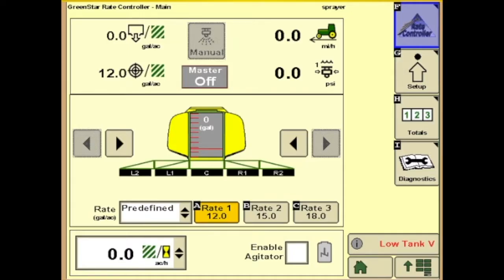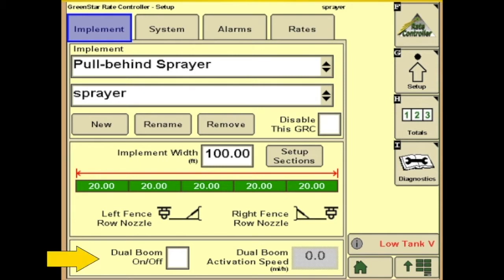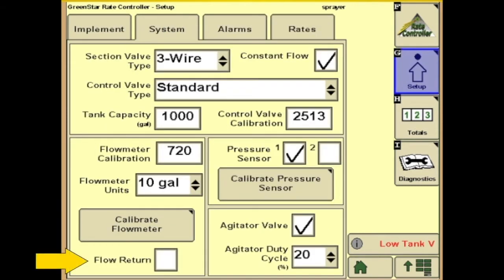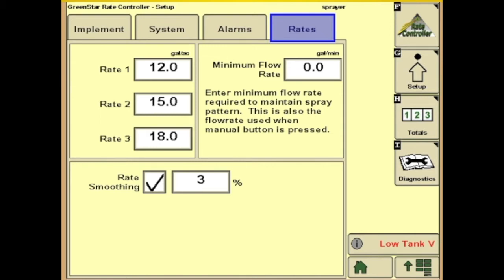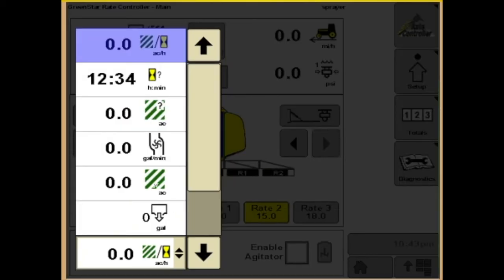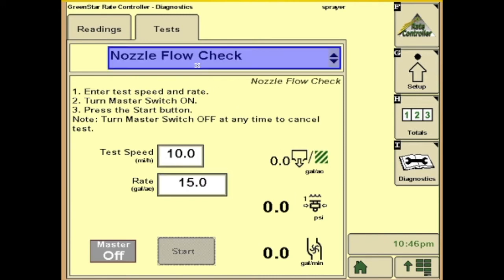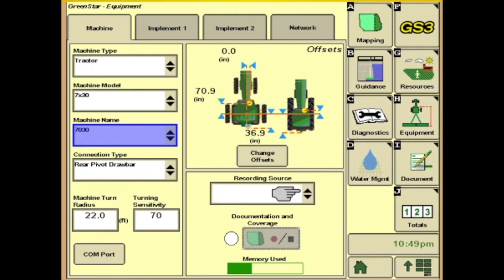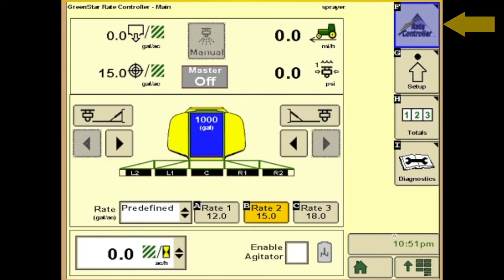John Deere GreenStar Rate Controller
Learn how to set up a John Deere GreenStar Rate Controller
0:11 - Implement Setup
1:48 - System Setup
2:53 - How To Calibrate Pressure Sensors and Flow Meter
3:57 - Alarm Setup
4:29 - Rate Setup
7:08 - Totals Tab
7:40 - Diagnostics Tab
8:02 - Flow Meter Calibrations, Configuration Test, Nozzle Flow Check
8:40 - Rinse Cycle